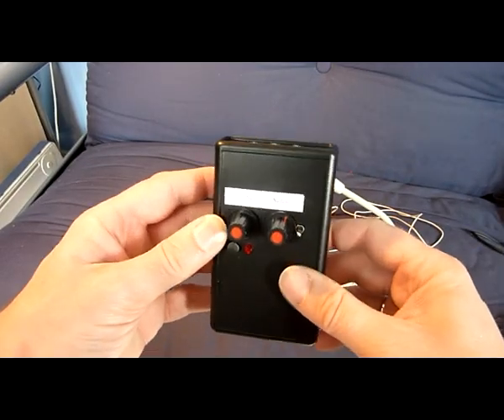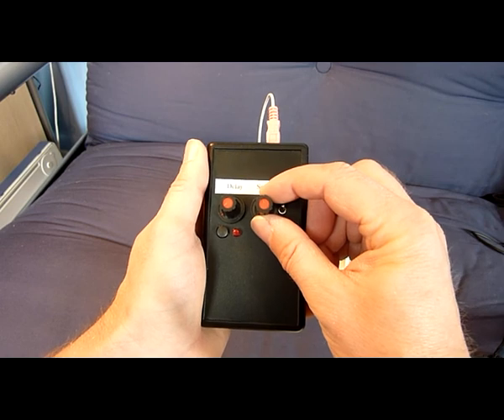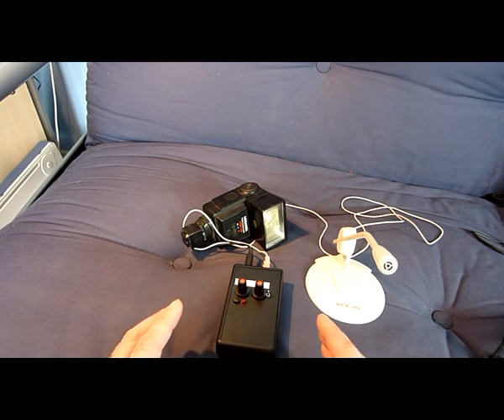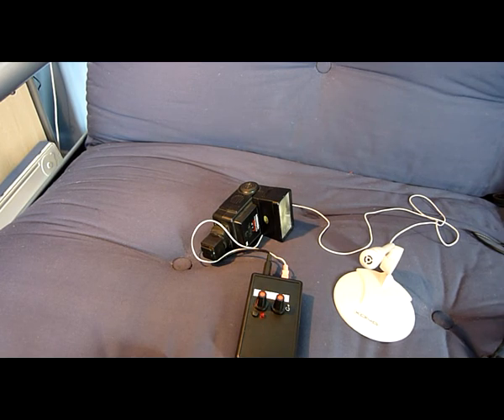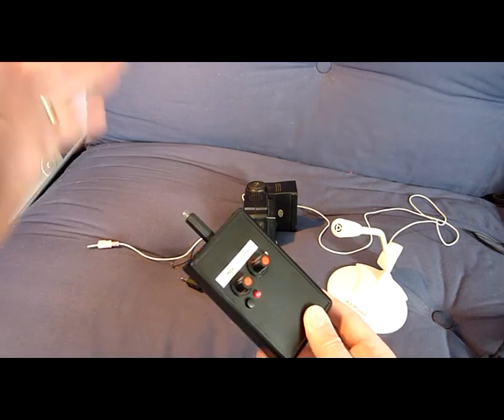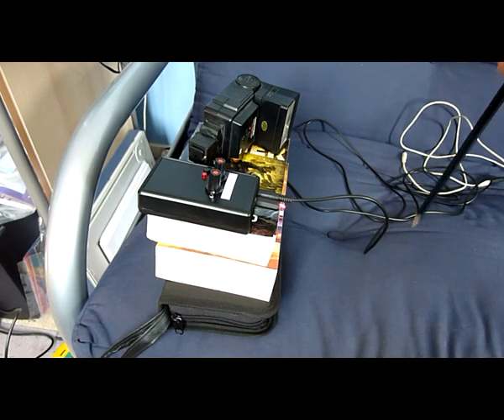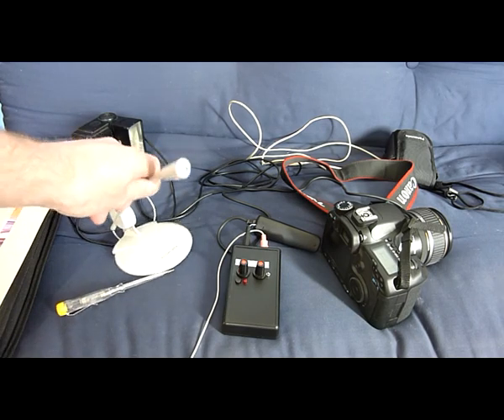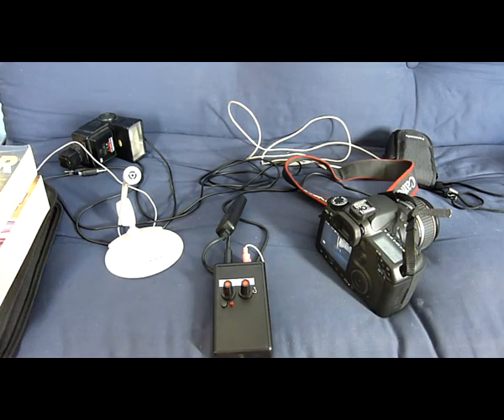High Speed Photography - Sound and Light Beam Trigger Flash Trigger Camera Trigger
Demonstration of SLTrigger sound and light activated triger. How to use and features.